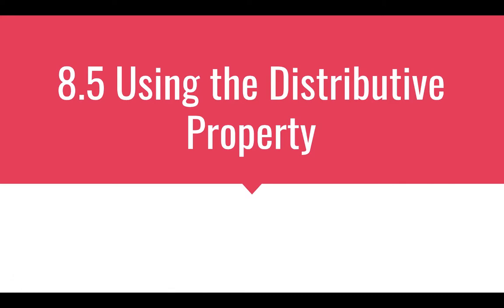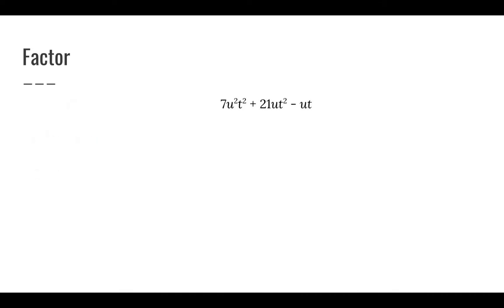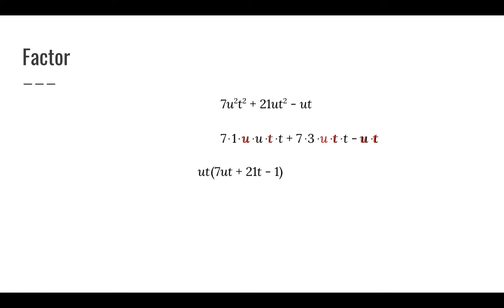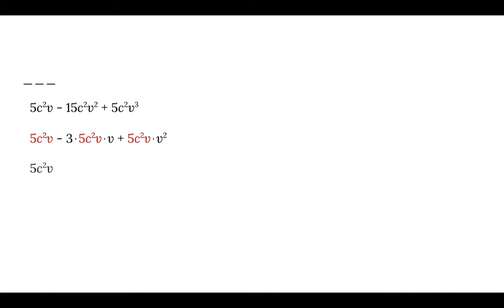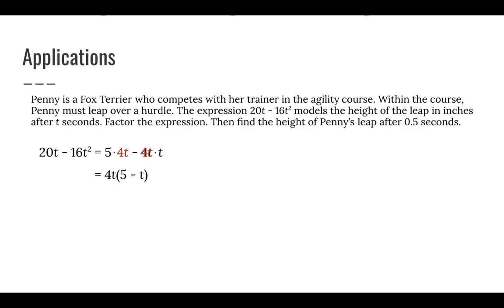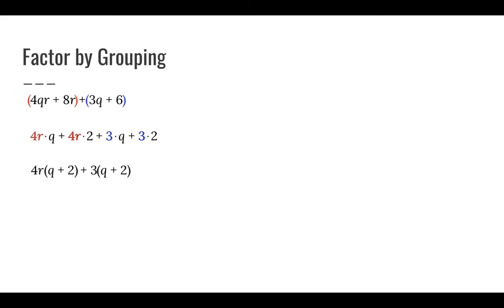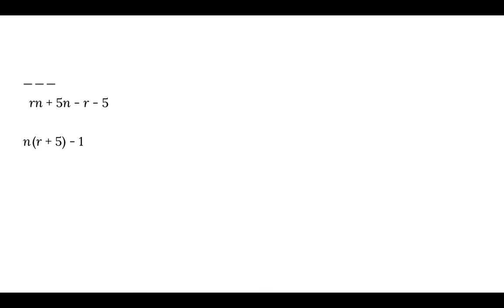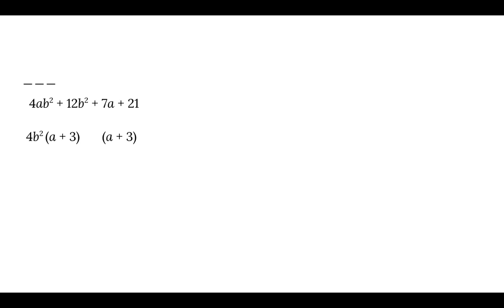8.5 Using the distributive Property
Use the distributive property to factor polynomials and learn to factor by grouping